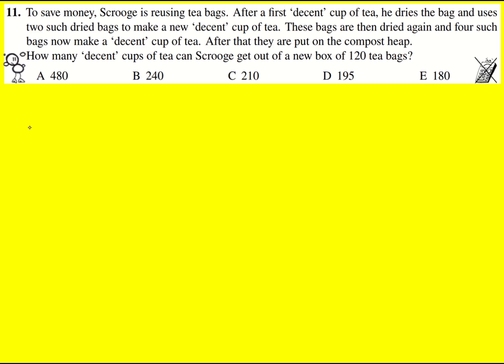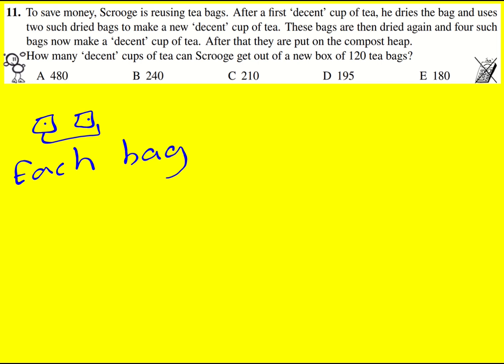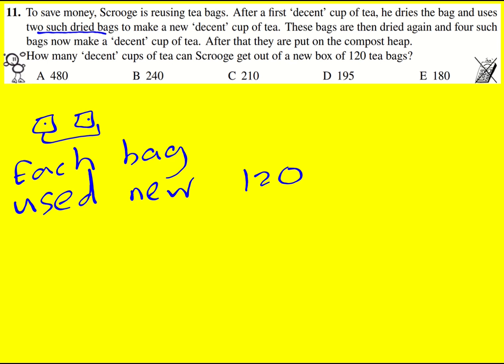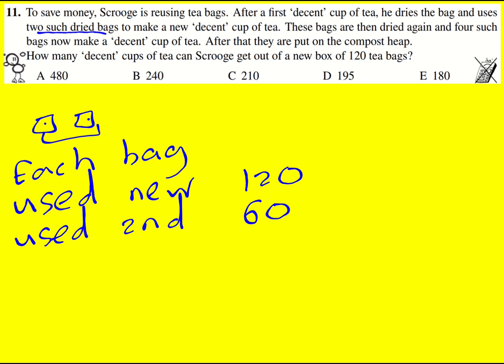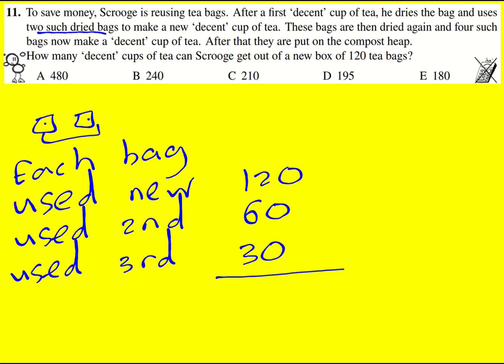JMC 2023 q11 (UKMT Junior Maths Challenge)